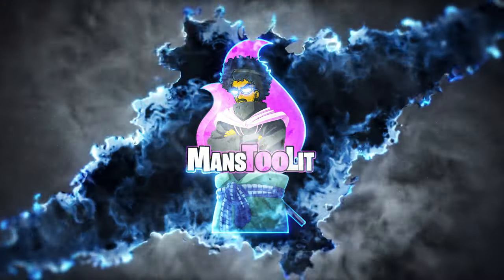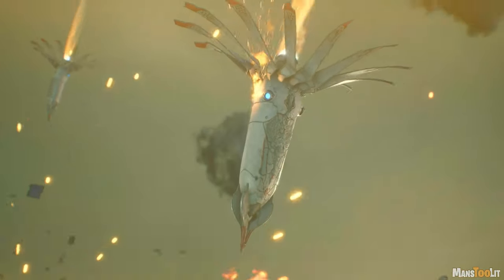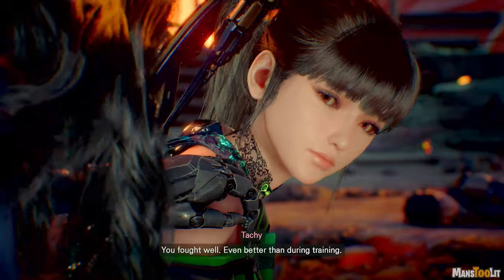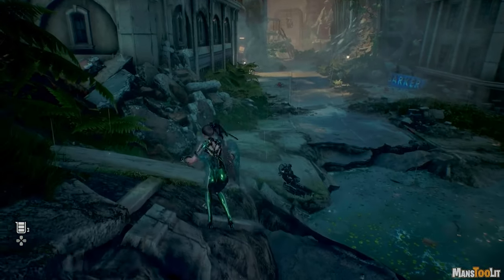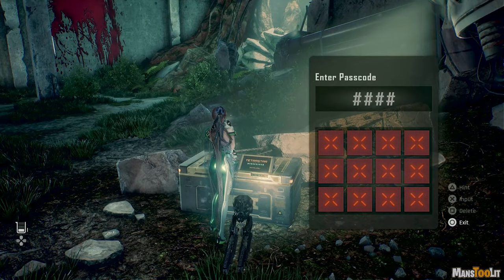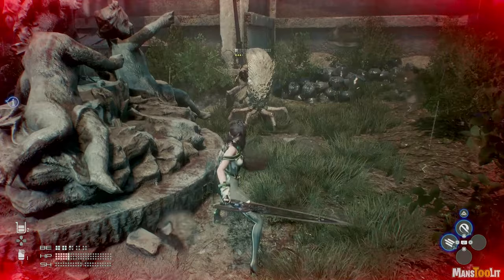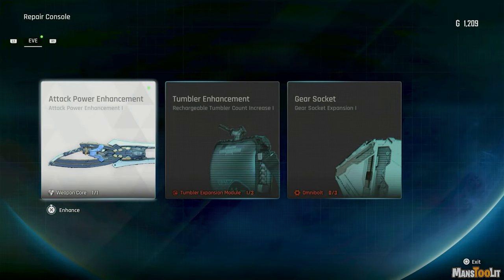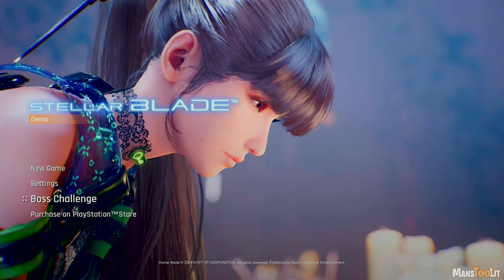Not Enough Jiggle Physics and Recoil.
Game: Stellar Blade (PS5)